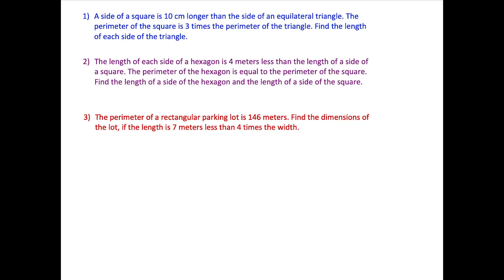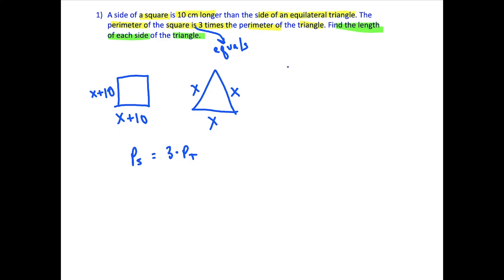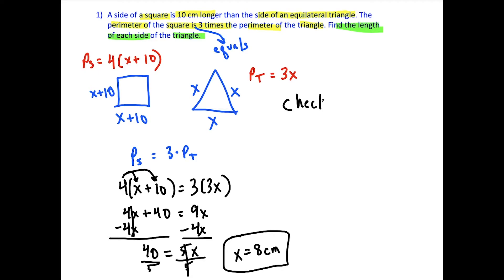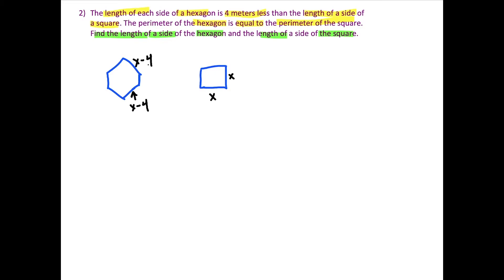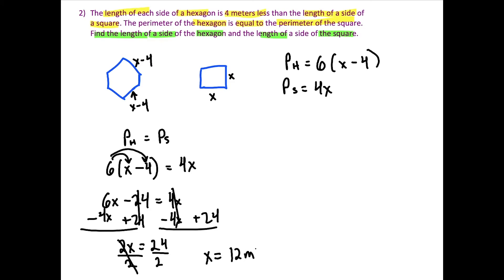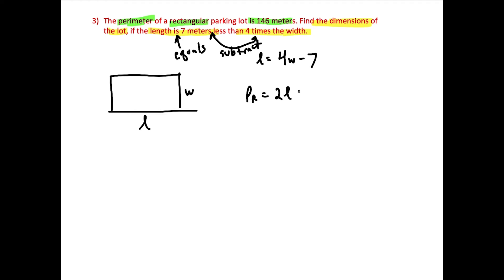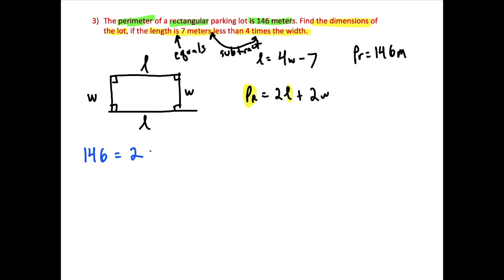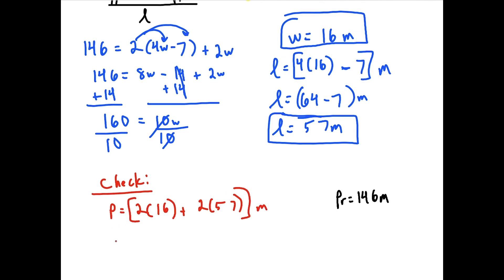Perimeter Word Problems - Algebra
This video focuses on how to create algebraic equations to solve perimeter word problems. The examples covered involve topics such as triangles, squares, hexagons, and perimeter.

If you have any requests, leave the topic in the COMMENT section.